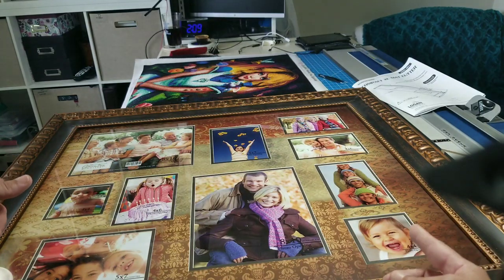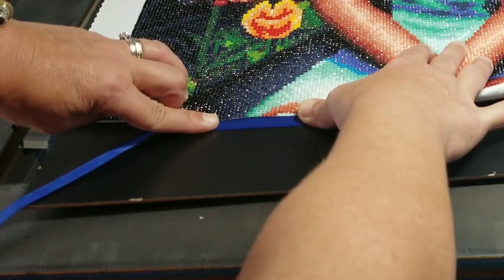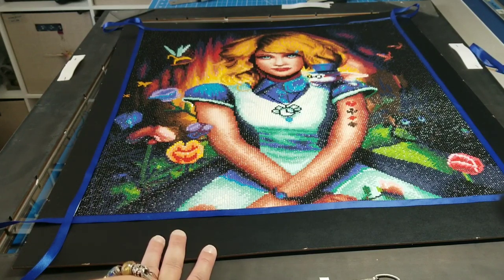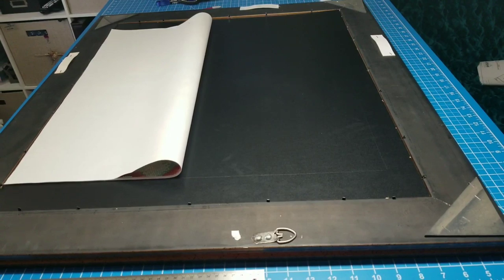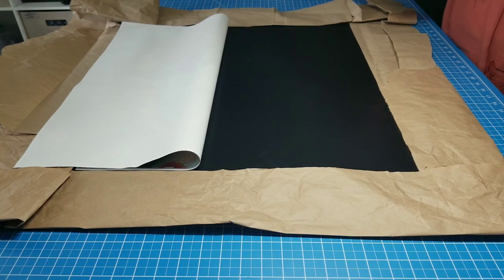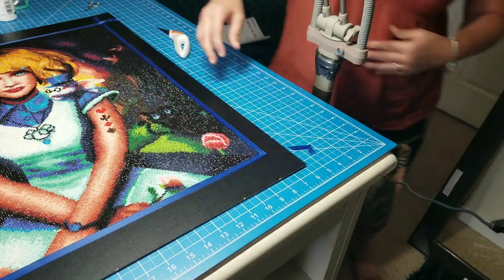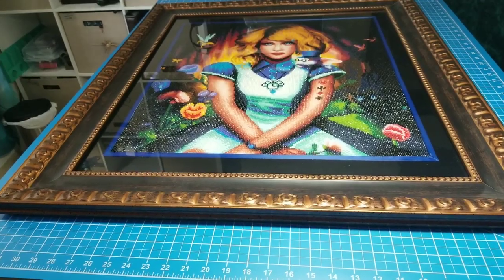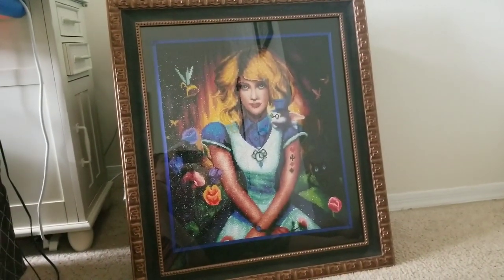Diamond Painting Framing ~ A Suggestion for Diamond Art Club ~ GOMMTube #216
Framing Naughty Alice from DAC.

I earn from qualifying purchases. I am happy to provide links to any specific products not found below

🛍 Silicon Desktop Organizer

🛍 Darice Elizabeth Ward Bead Storage Solutions: 45-Piece Assorted Storage Tray

🛍 ARTEZA Kids Tempera Paint, Set of 24 Colors (24x2oz)

🛍 Scratch Art Design Tools

🛍 Premium Clothes Drying Rack - High Capacity Heavy Duty 3-Tier - Fully Adjustable Stainless Steel Racks - Foldable to 7" for Easy Storage - 8 Casters - Indoor & Outdoor

🛍 Bathroom Sink Cabinet with 2 Doors - Globe House Products 23.6"x11.4"x23.6" White MDF Moisture-Resistant

🛍 Floating Shelves - Wall Mounted Storage Shelf - White, 36” Wide, 7.75” Deep

🛍 YouMic Podcast Microphone

🛍 Selfie Stick Tripod, 52" Extendable Phone Camera Selfie Stick with Tripod Stand & Wireless Remote

🛍 Sleep Headphones Bluetooth 5.0, Perfect for Side Sleepers

🛍 (Cord between earbuds) Bluetooth Waterproof IPX7 Noise Cancelling Sport Wireless Earbuds with Microphone

🛍 (Higher price) Bluetooth Mini Sport Waterproof IPX6 Earbuds with Charging Box and Built-in Microphone for iPhone Android Samsung

🛍 (Lower cost) Bluetooth Wireless Earbuds, Sport Earbud IPX5 Waterproof, Charging Case, Built-in Microphone

📦 RECOMMENDED ETSY SHOPS 📦

🖊 Lassen Lathe Works on Etsy

🐶 Happys Doggy Beds on Etsy

🐡 Tiny Puffer Fish on Etsy ~ Diamond Painting Cover Minders & Pens

🏷 OTHER RECOMMENDATIONS 🏷

💬 FACEBOOK GROUPS 💬